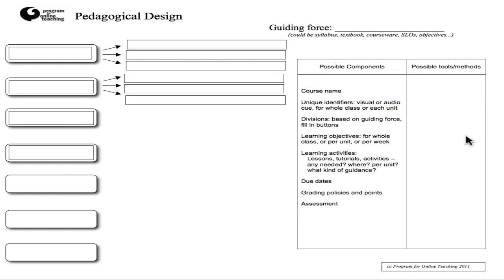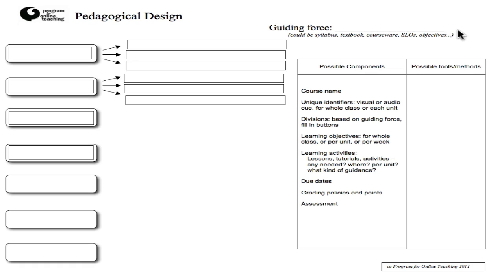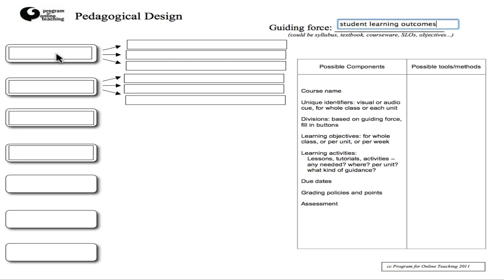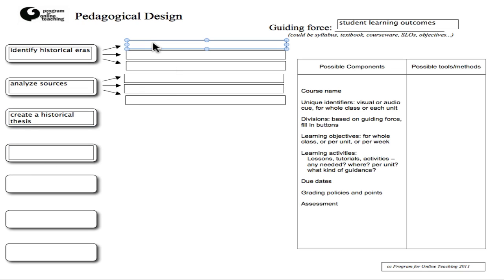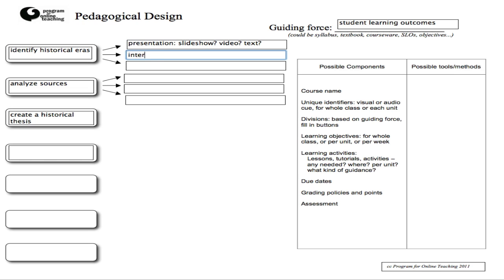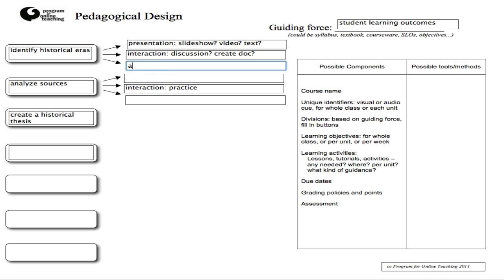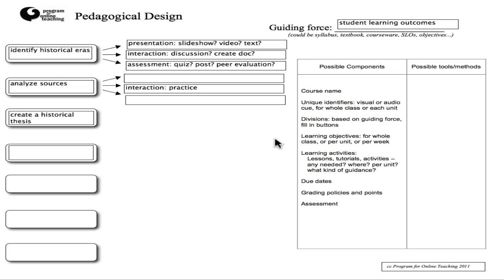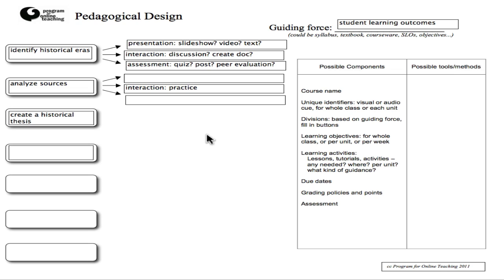Pedagogical Design Worksheet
How to use the pedagogical design worksheet to conceptualize your online or hybrid class. Creative Commons licensed Lisa M Lane Attribution/NonCommercial/ShareAlike 2011.